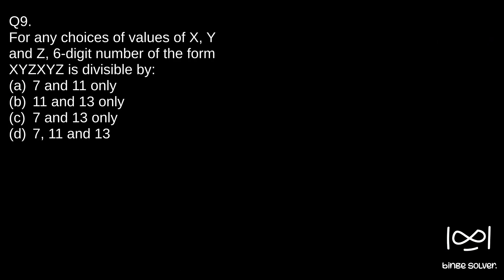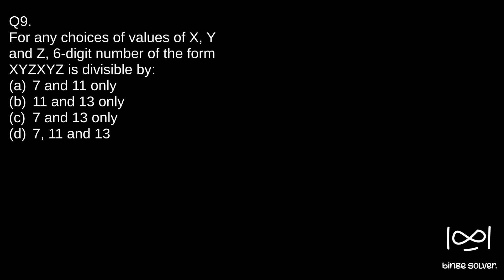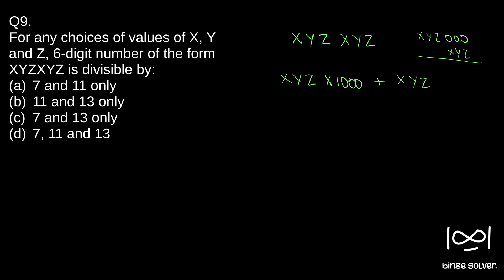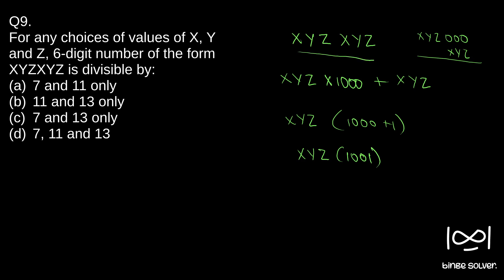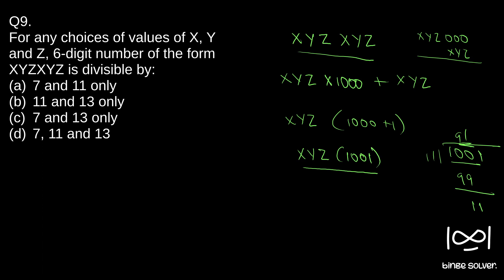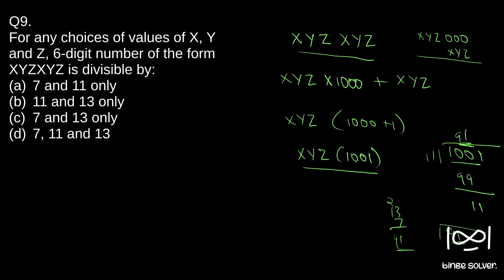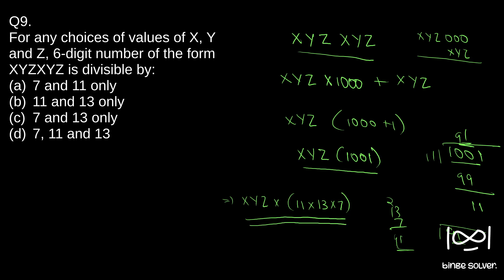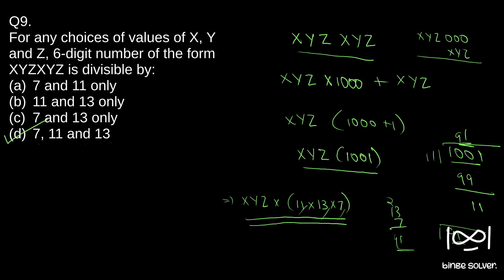Q9 (2023). For any choices of values of X, Y and Z, 6-digit number of the form XYZXYZ is divisible..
Q9 (2023). For any choices of values of X, Y and Z, 6-digit number of the form XYZXYZ is divisible by: